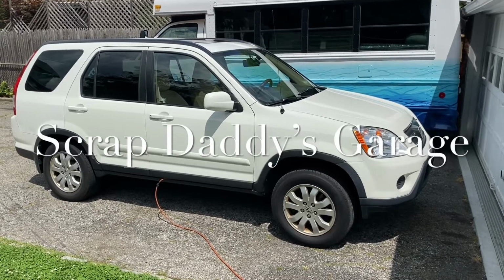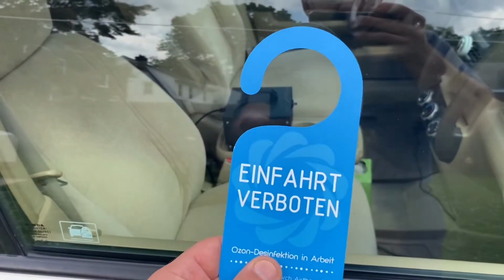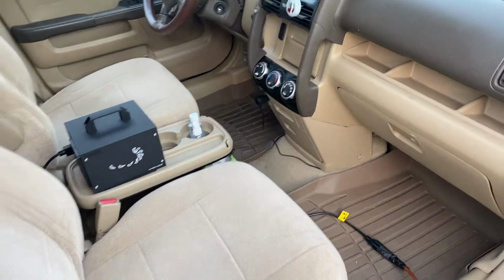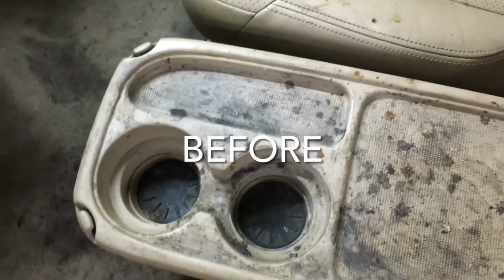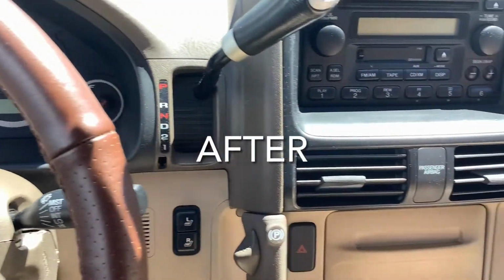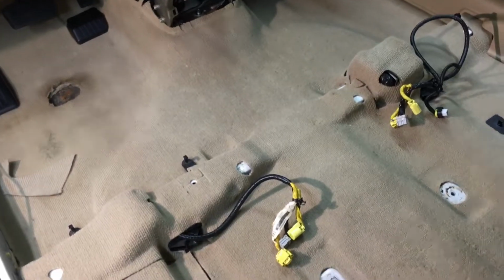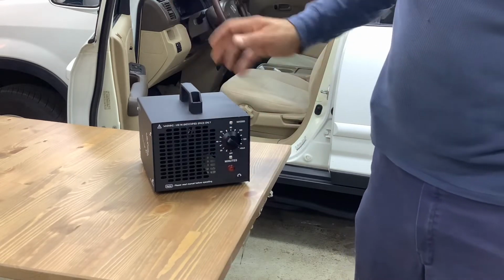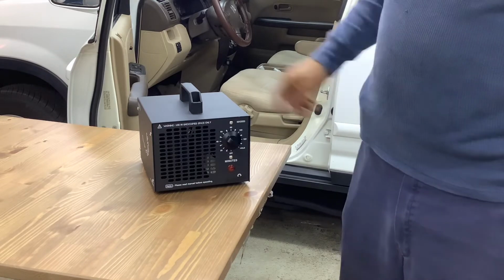Remove Cigarette Smell Permanently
Disgustingly dirty car smells like new after using a air ionization machine to deodorize cigarette smoke and weed smell.